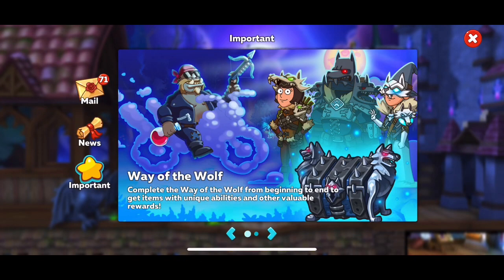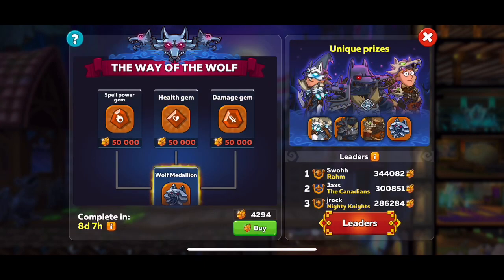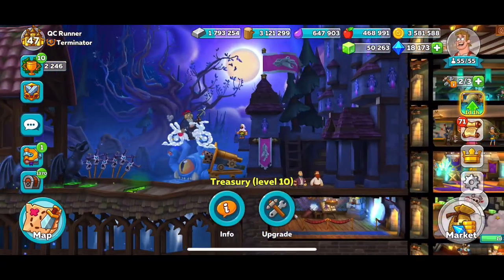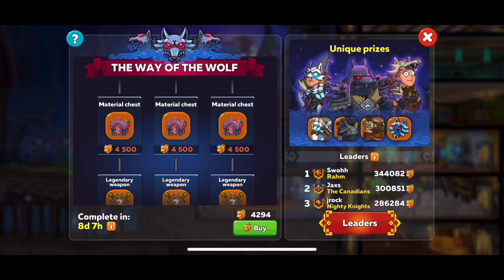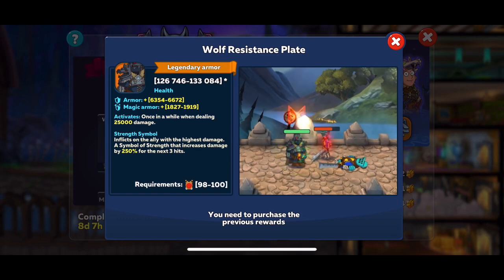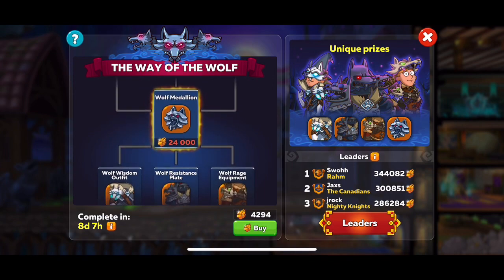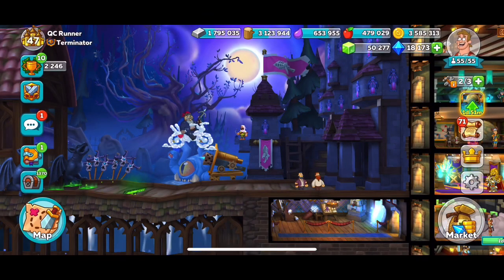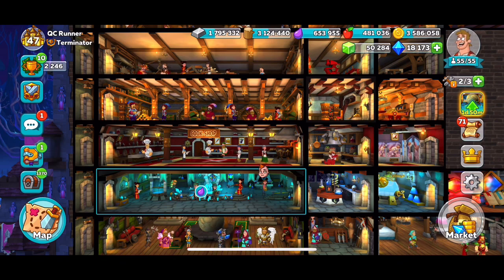Hustle Castle #73 - New Event: Way of the Wolf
Hello everybody.  We have a new event that started today.  Way of the Wolf.  This follows a new setup and structure.  There are lots of good items to be gotten from the event.  In this video I cover what to expect during the next 9 days of the event.

My current clan: Terminator